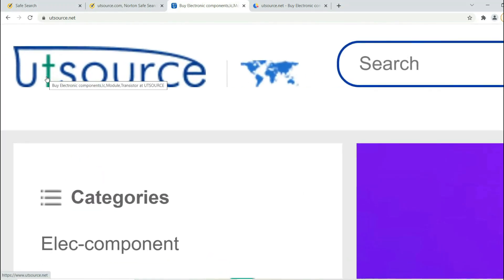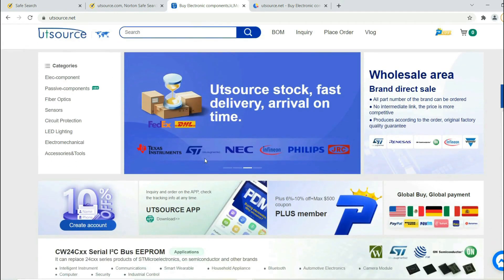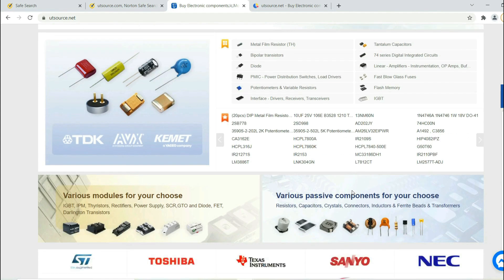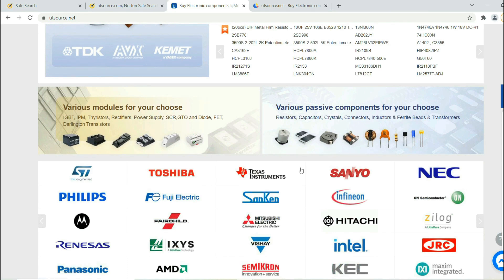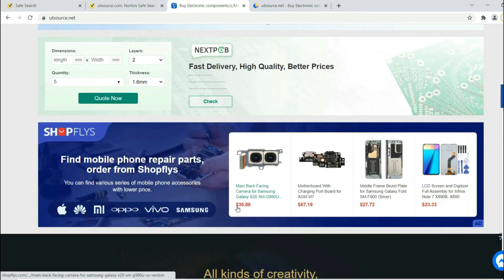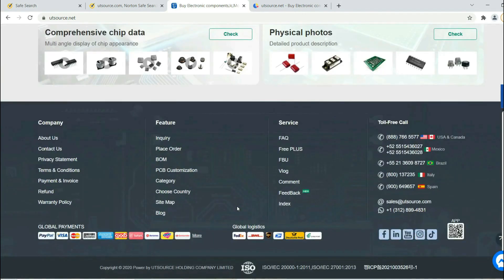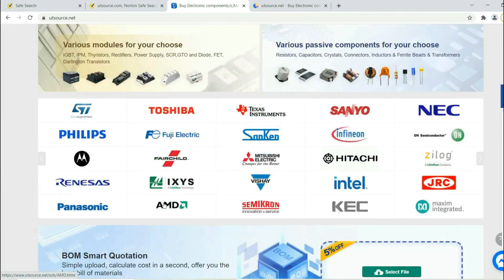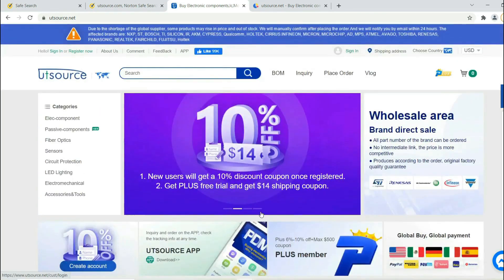✔️ Part-1 How to do an Inverter wiring for home | Inverter wiring tips and tricks | wiring _utsource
Hey guys ! In this I will shows you that how to do an inverter wiring for home. Yellow wire for inverter wiring.

◉‿◉BEEEWorks◉‿◉

⚠️ WARNING...
High voltage can damage your life. Some works can be Dangerous.And for that, you dont risk and damage your self. Iam a professional in my work. You should take care or precautions before attempting the experiment or work.

😊. THANK _ YOU. 😊